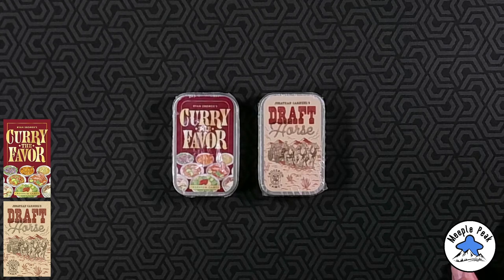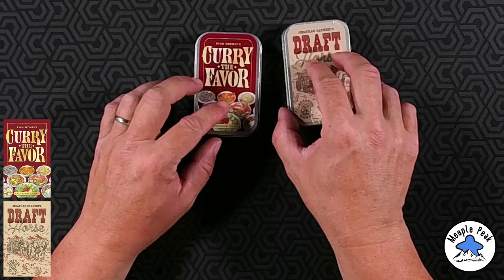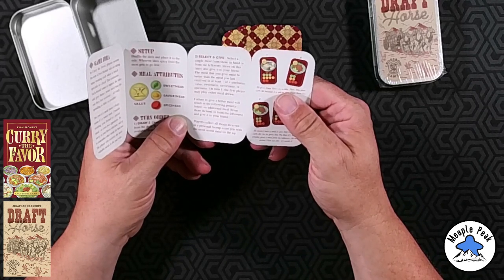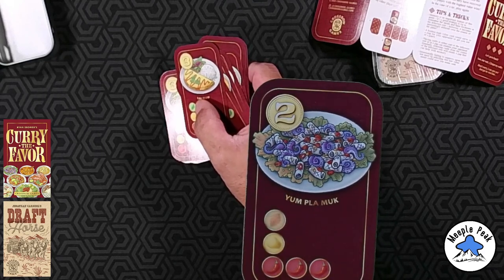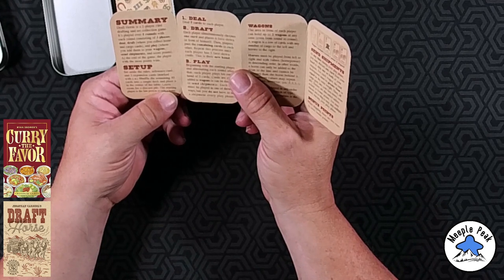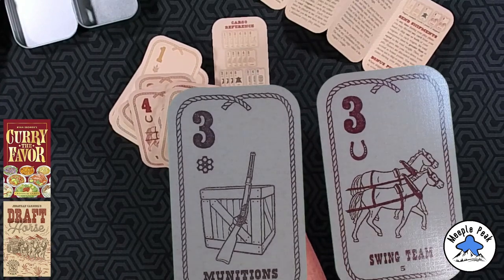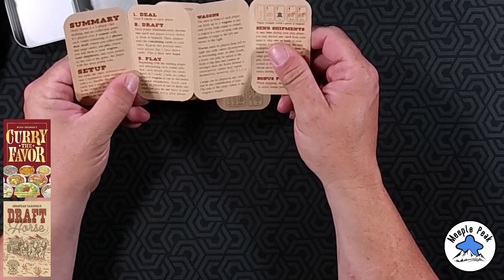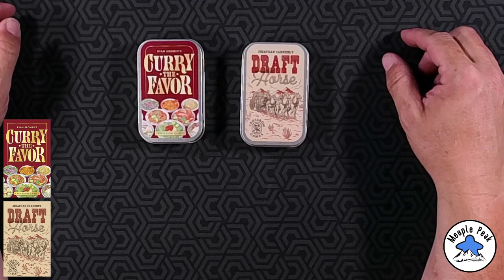Curry The Favor & Draft Horse Unboxing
Meeple Peak is a channel providing you with How-to-Play videos, Reviews, unboxing, re-boxing, and other content.

If you are on BGG, please join Meeple Peak guild